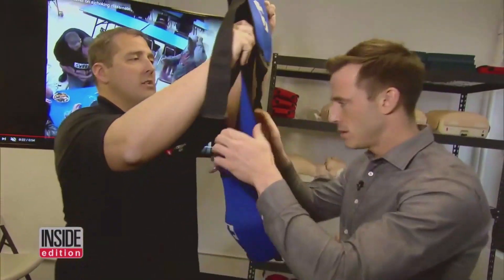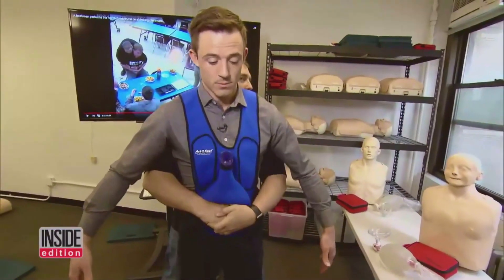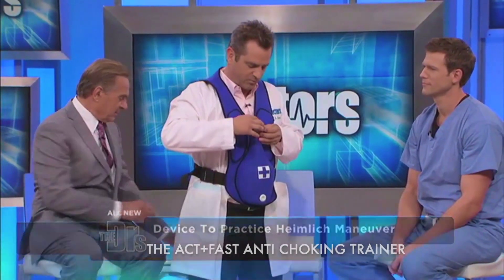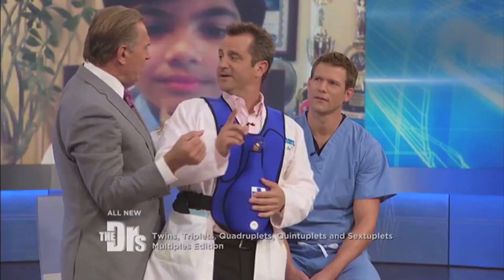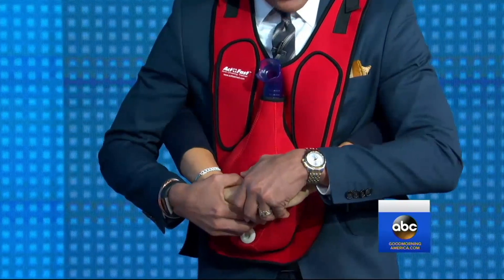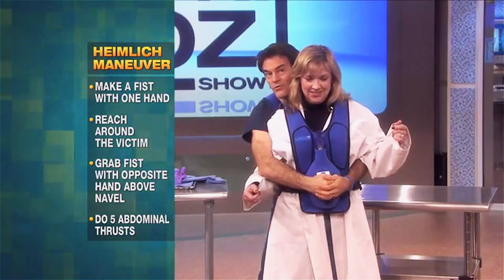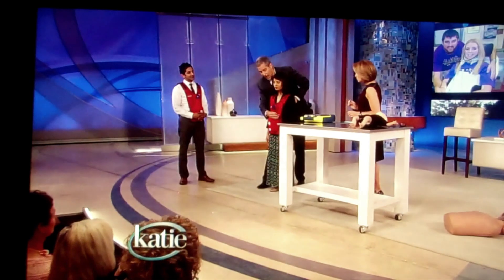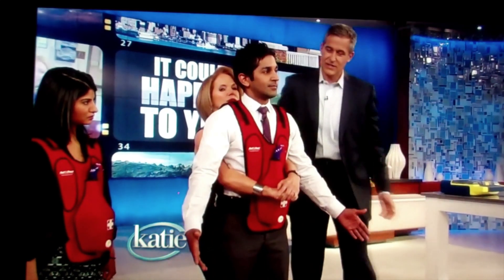Choking rescue demos from Dr. Oz, Inside Edition, Doctor's Show, The Katie Couric Show & GMA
We love PR-especially when it's free. Here are some clips from choking rescue demonstrations from Dr. Oz, Inside Edition, The Doctor's Show, The Katie Couric Show, and Good Morning America.